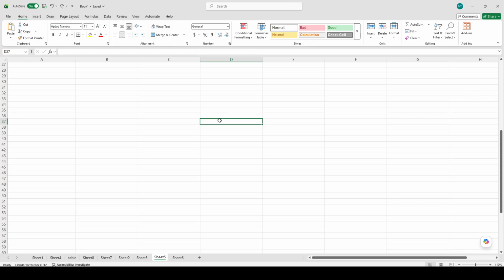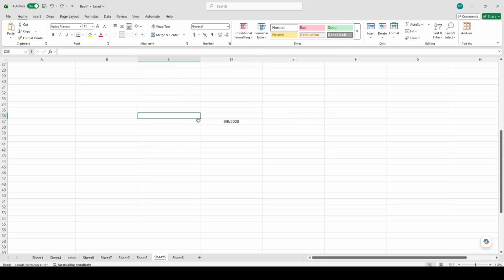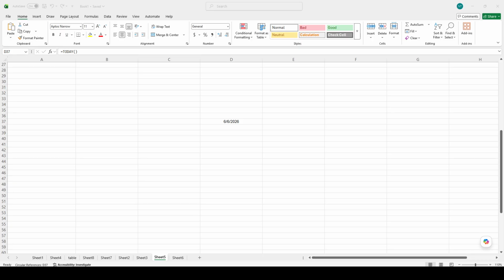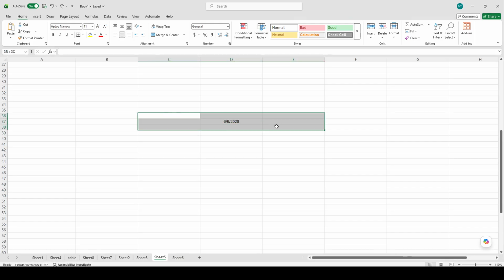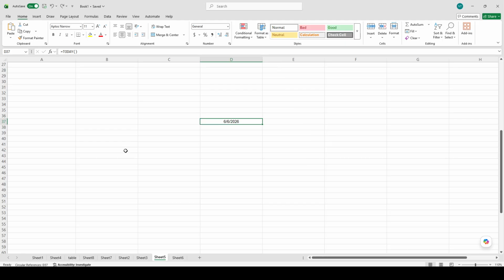How To Use The Today Function In Excel [2026 Guide]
How To Use The Today Function In Excel

Learn how to use the TODAY function in Excel to insert the current date and keep your sheets updating automatically. This quick Excel tutorial shows the TODAY formula, how it recalculates, and how to format the result for reports, trackers, and dashboards. If you’re searching for excel today function, current date formula in excel, or excel date functions, you’re in the right place.

-Google Drive
-Google Meets
-Google Sheets
-Google Chrome
-Google Forms
-Google Gmail